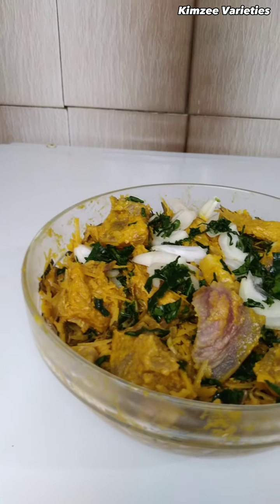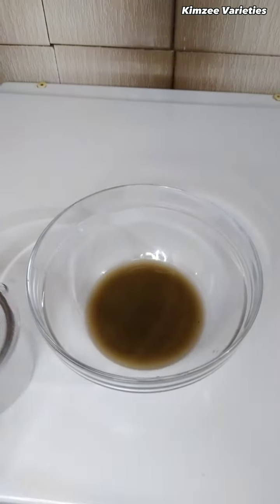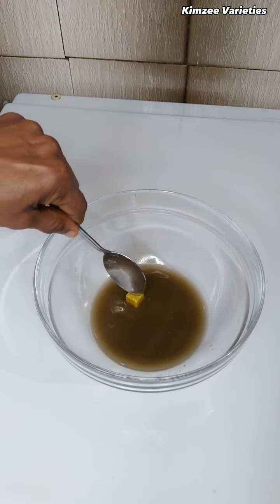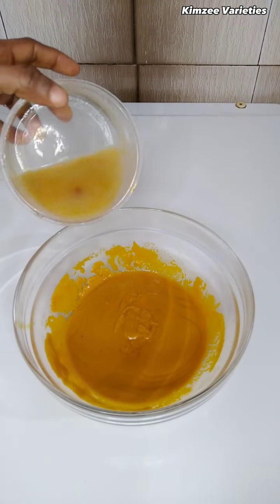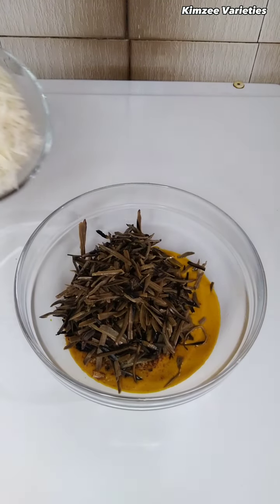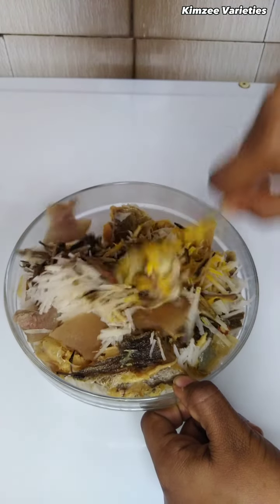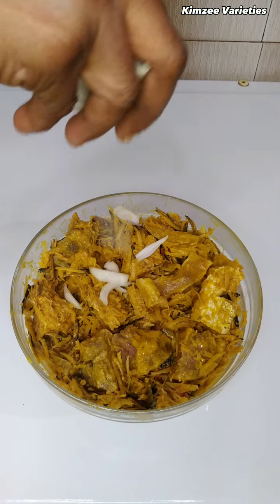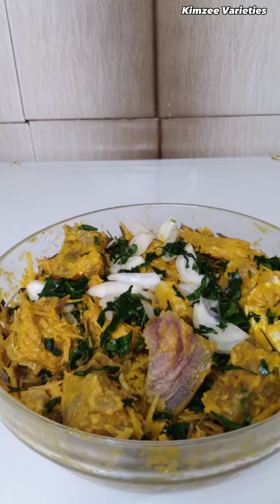HOW TO MAKE ABACHA (African Salad) | UGBA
Hi Lovelies ❤
In today's video l'll make typical African Salad (Abacha) full with a lots of nutrients.
Ingredients
Abacha
Shredded oil bean
Crayfish
Potash
Cow skin (ponmo)
Stock fish
Seasoning cube
Red oil
Chopped spinach
Onion
Follow for more on :) Instagram:Kimzee_Varieties

WHAT GOD CANNOT DO,DOES NOT EXIST.LET LOVE LEAD